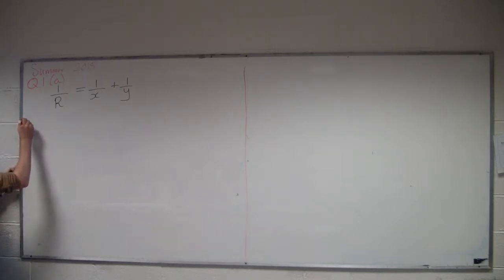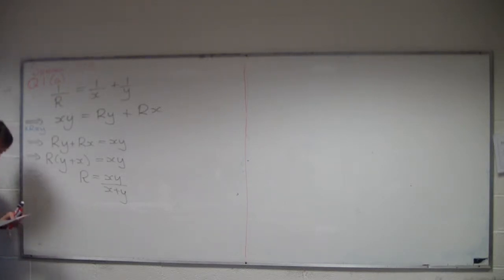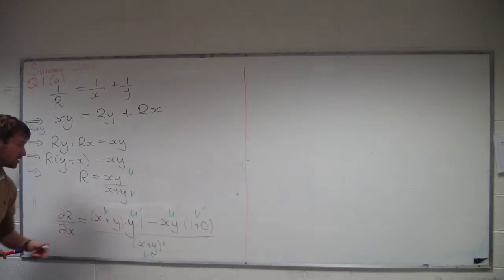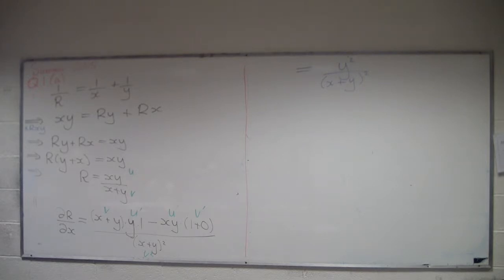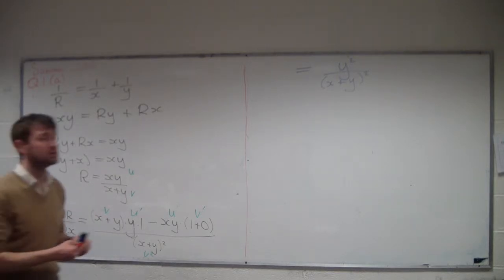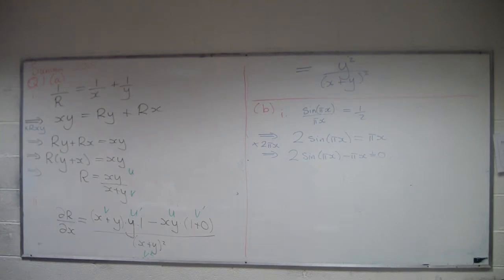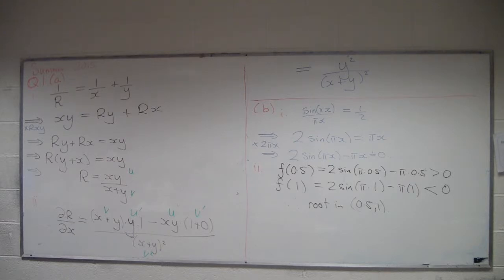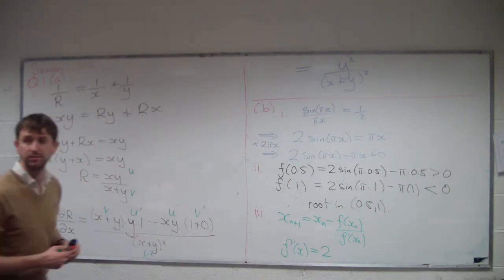MATH6037: Review I